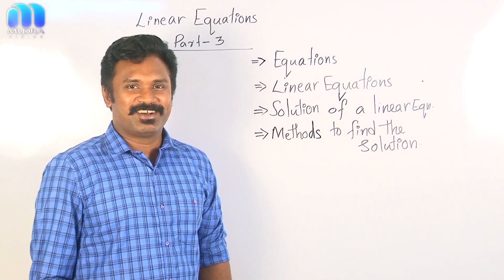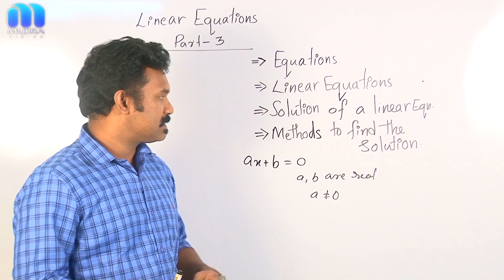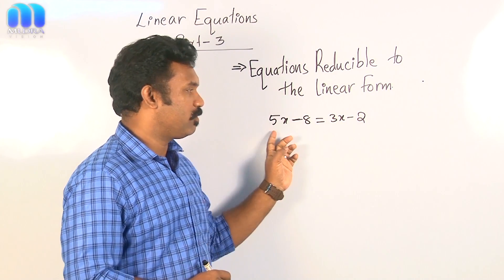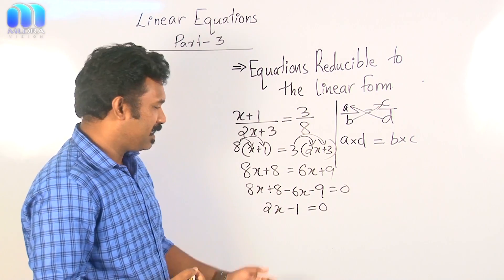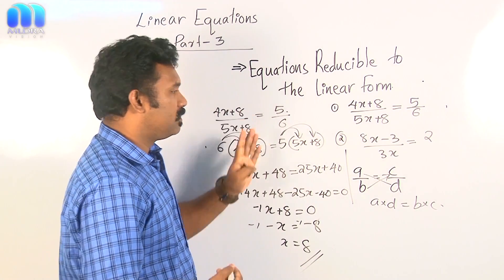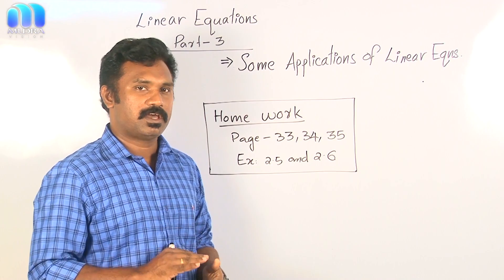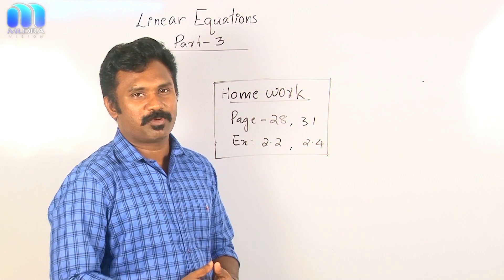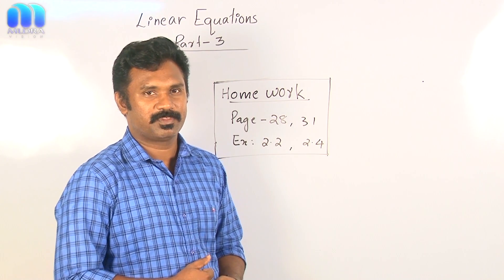mathematics class 8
carmel school kottarakara